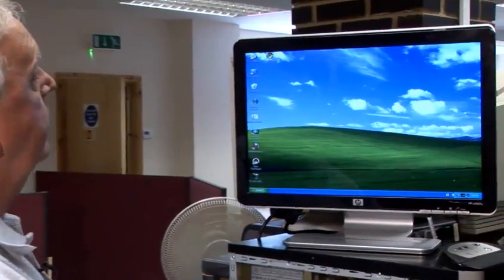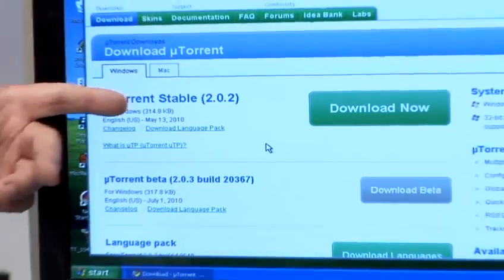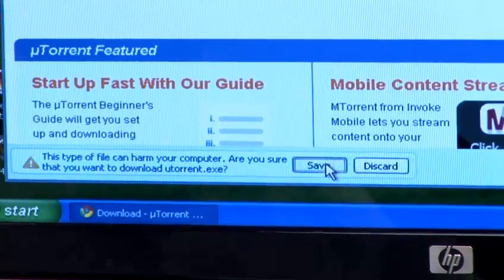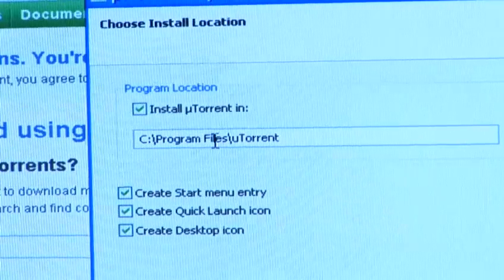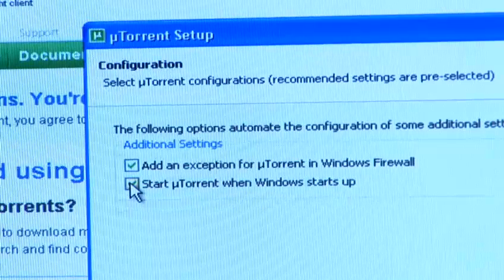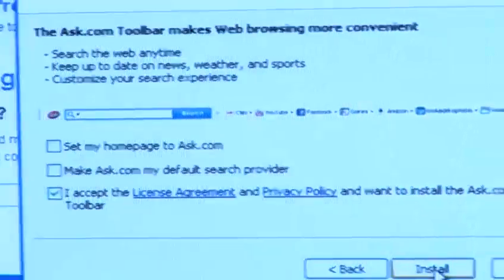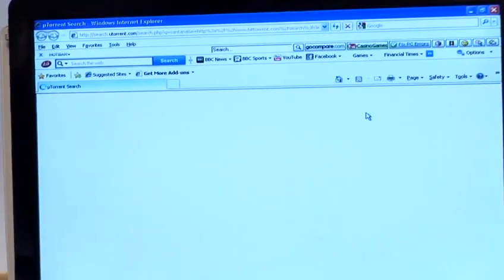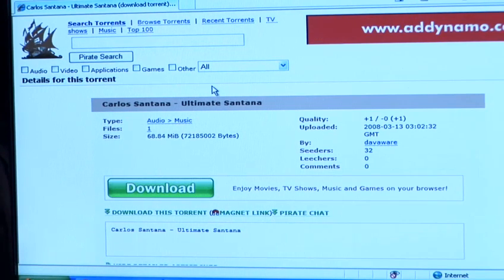How To Install Etorrent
Watch How To Install Etorrent from the how to specialists. This tutorial will give you useful instructions to ensure you get good at downloading.